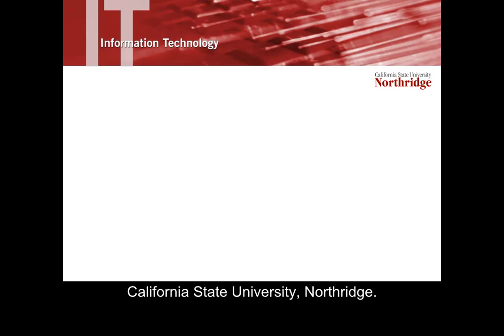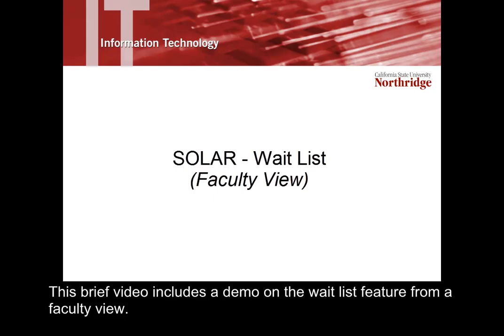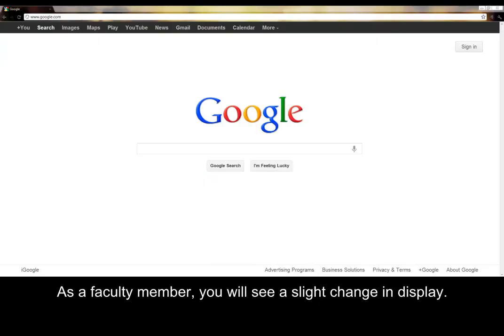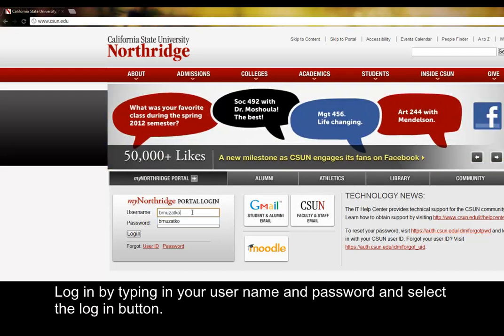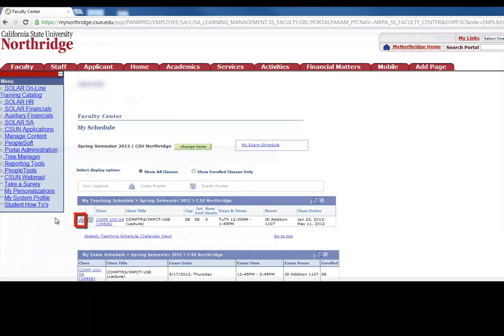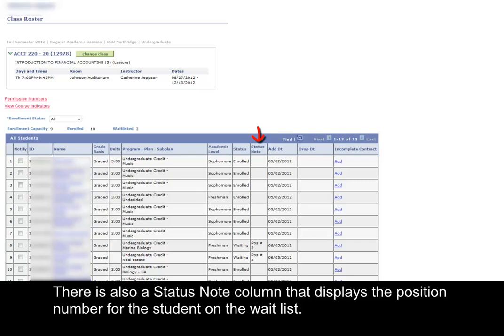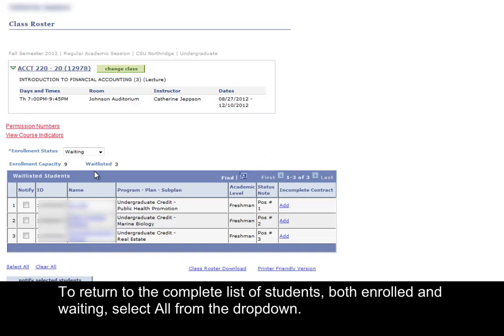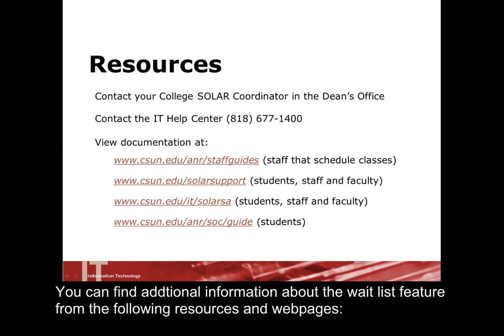CSUN - Wait List Feature - Faculty View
Faculty members can preview the wait list feature and what it looks like from their class roster page. Additional information about the wait list feature is included at the end of the video.